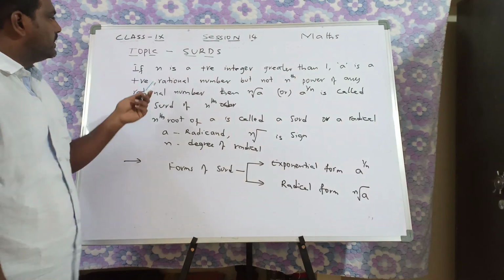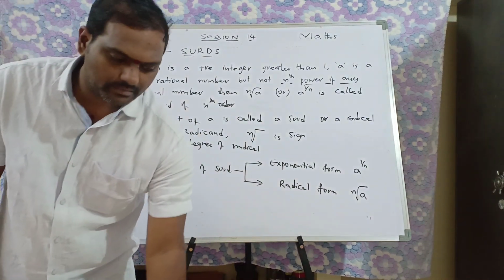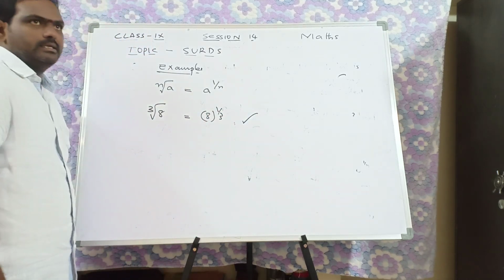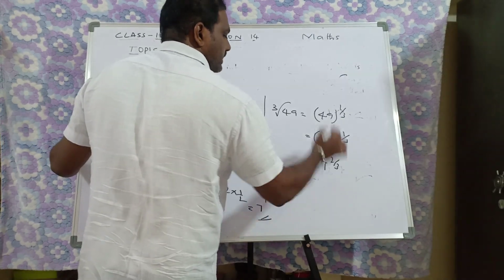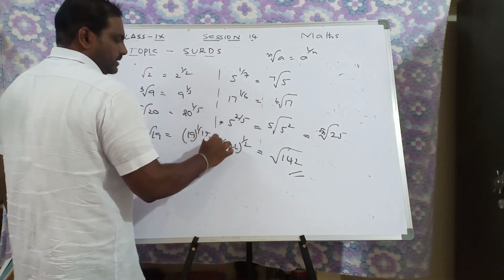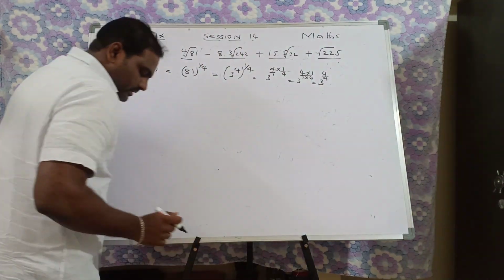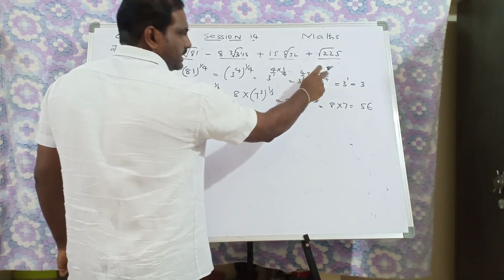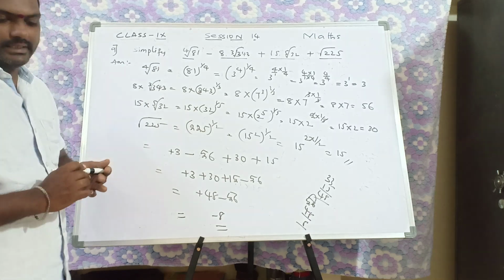class 9th session 14 chapter 1